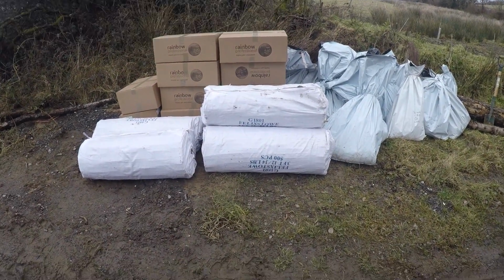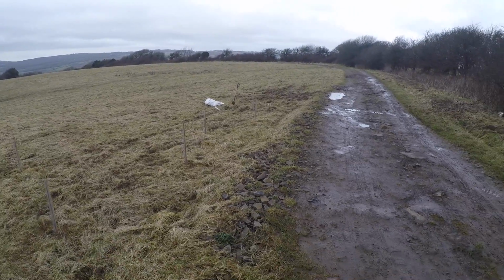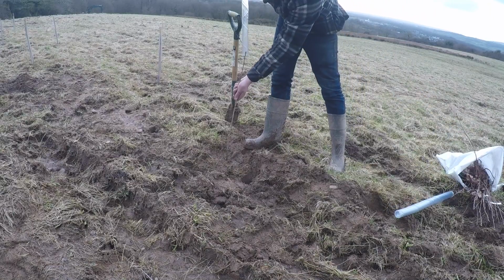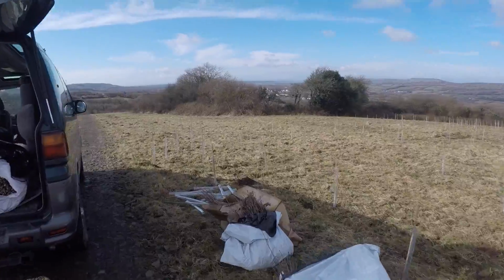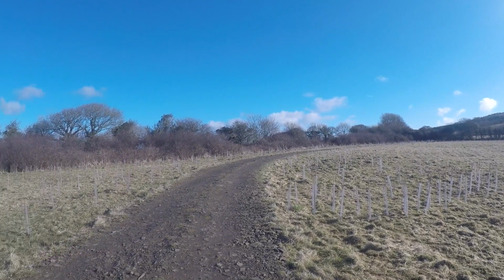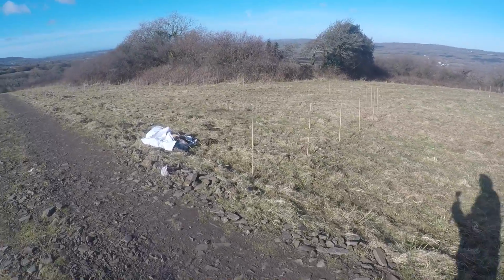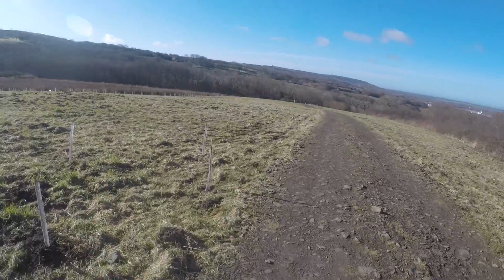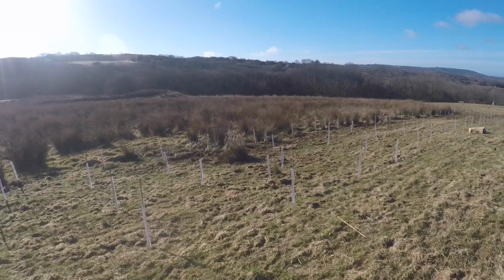Planting 2500 Trees for future firewood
Sorry for the lack of videos for the passed week. i have been tree planing. i have 2500 to plant before the end of march so it is taking up most of my time at the moment. and it isnt the most exciting thing to film. but here is an update on how im getting on.